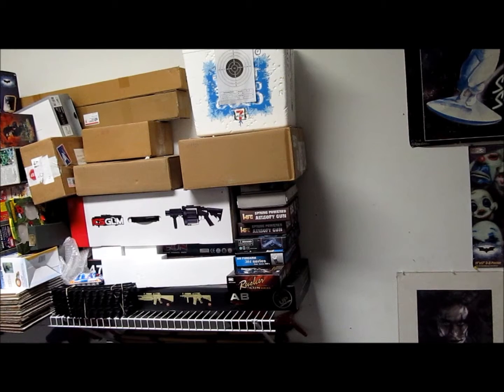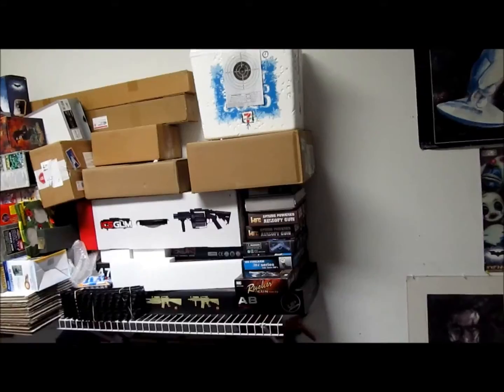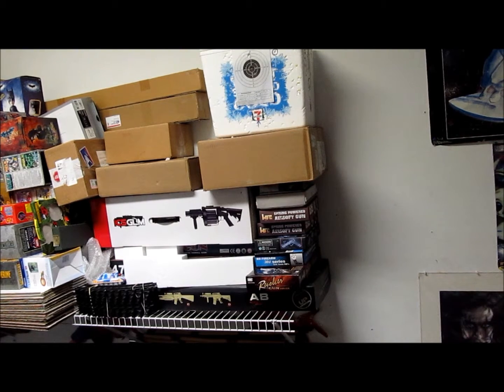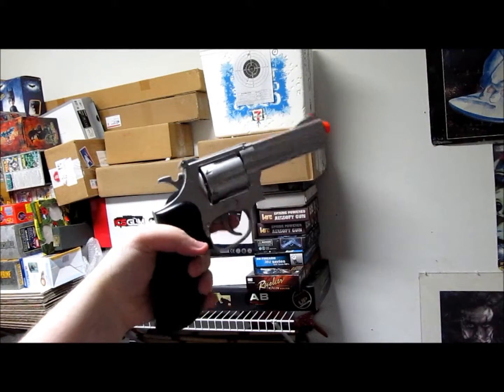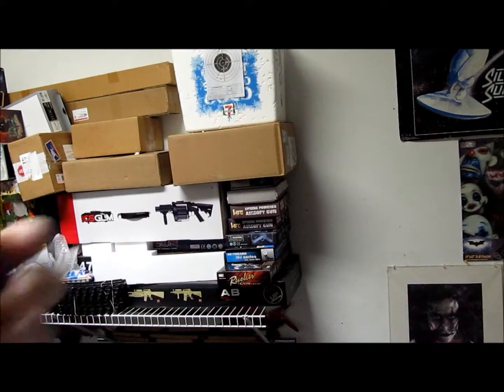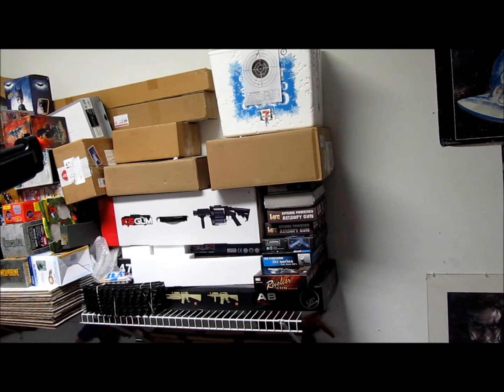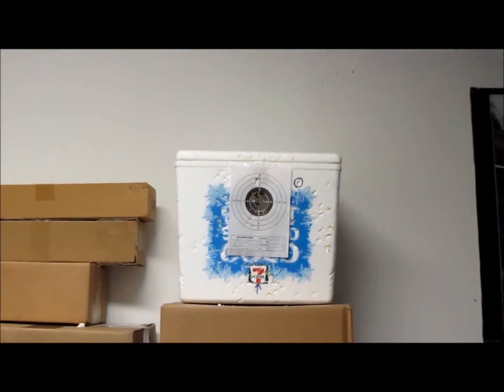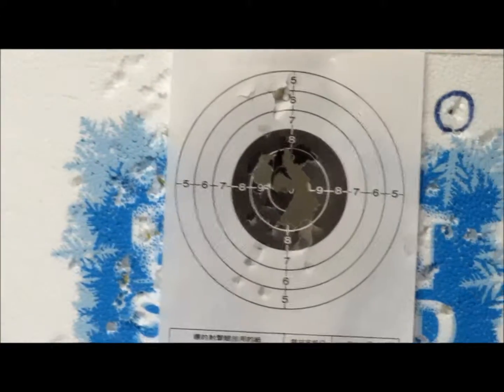cracka crumbs airsoft.wmv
my airsoft gun demonstration